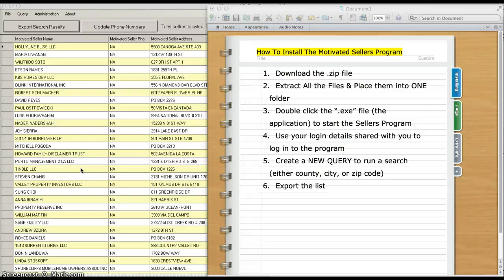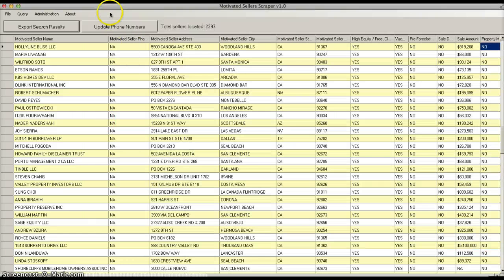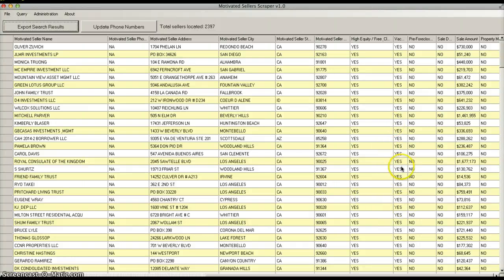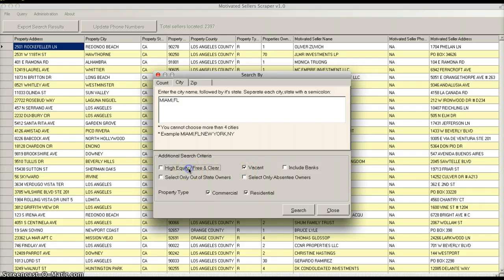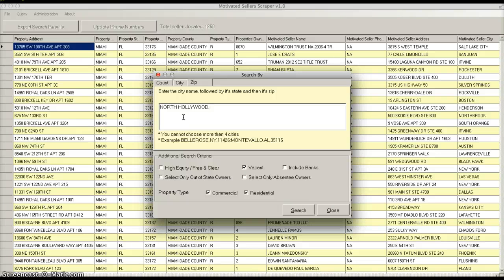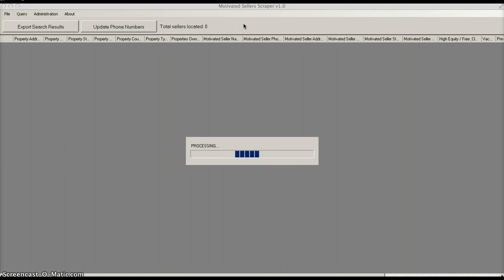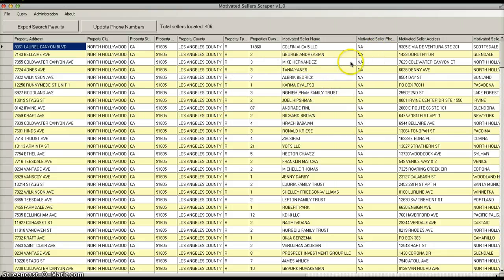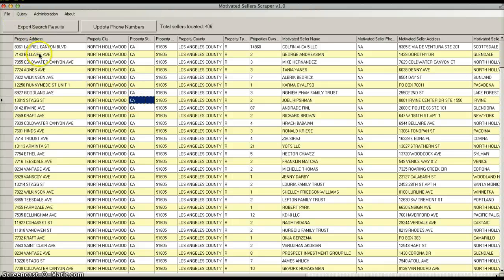(Part 2 of 2) Installing & Using Motivated Sellers Software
How to install and use the most powerful OFF MARKET motivated sellers lead generation software for Real Estate Professionals (Part 2 of 2)